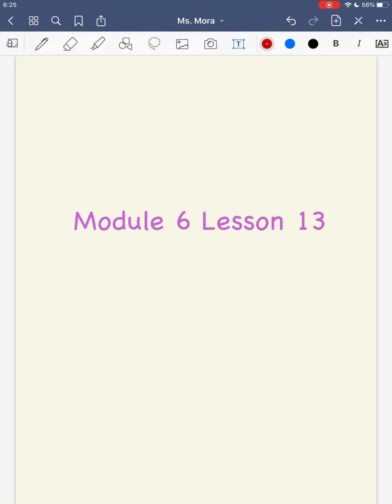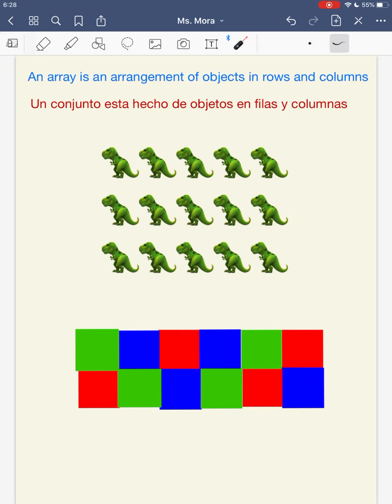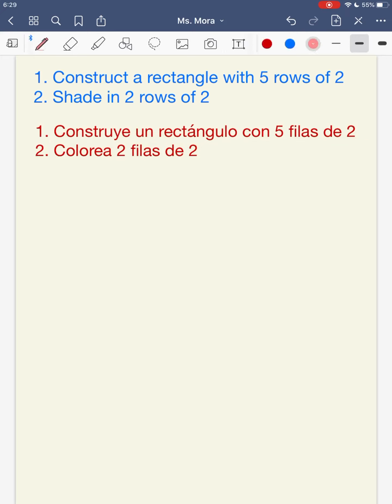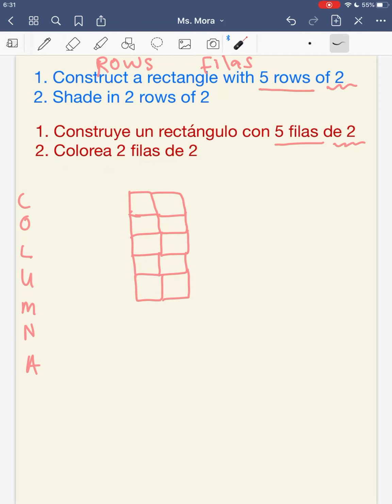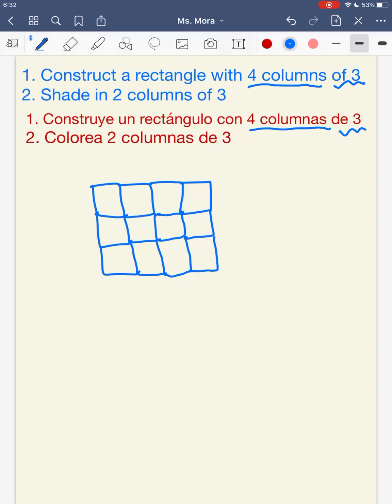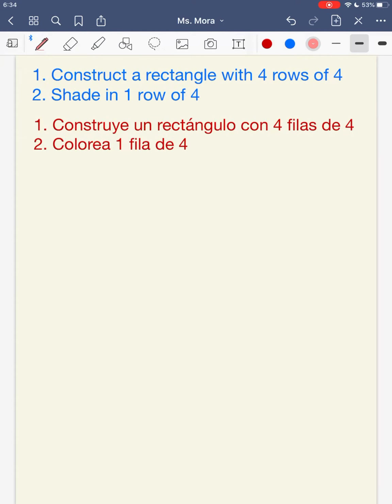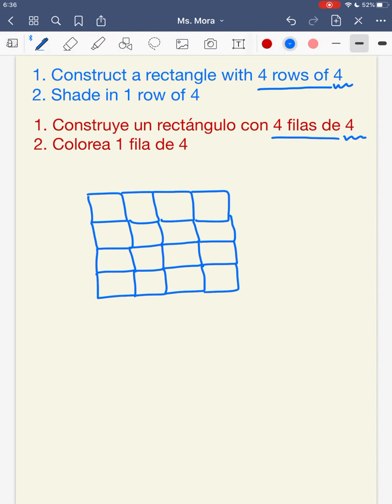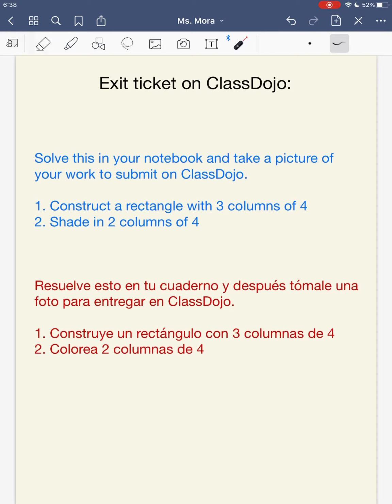Module 6 Lesson 13 4/22/2020